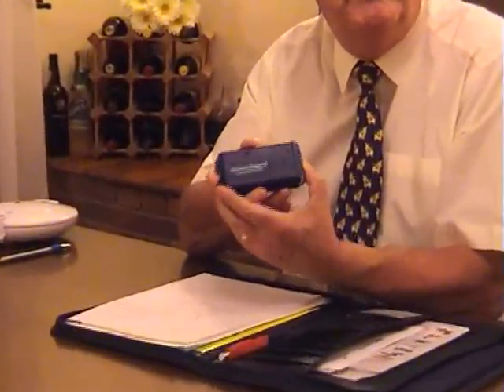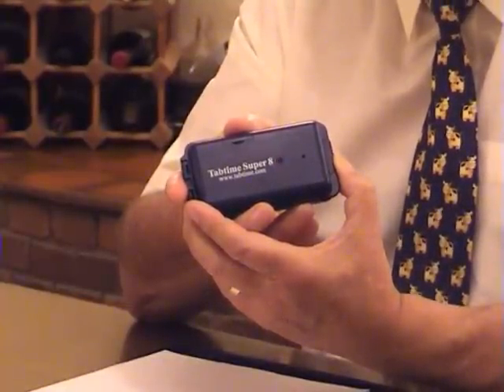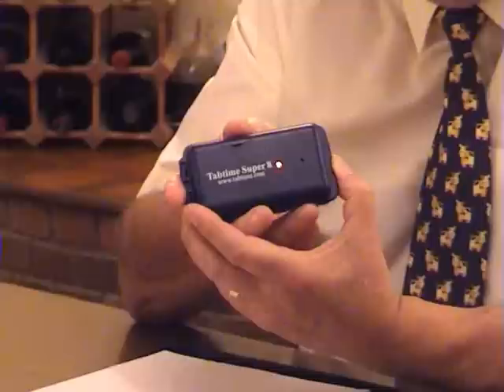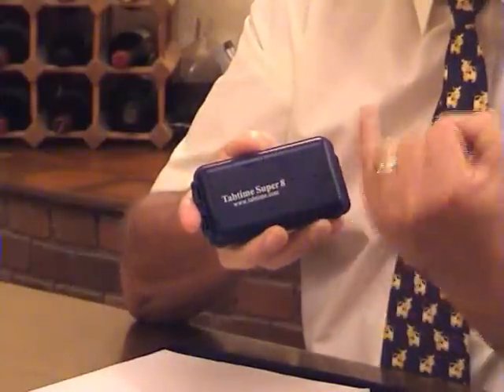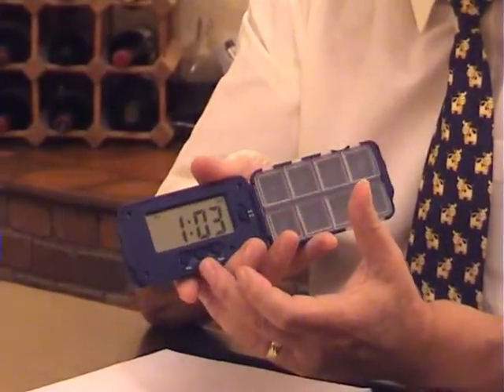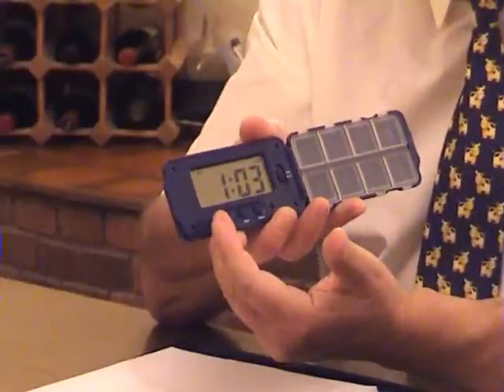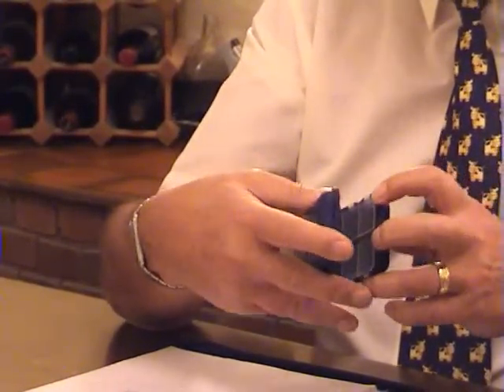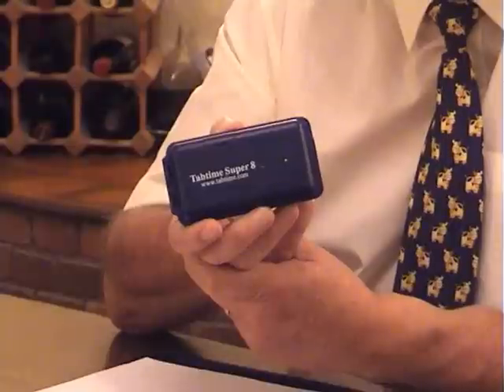Daily pill timer reminder | Tabtime Super 8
Daily pill timer reminder especially designed to assist sufferers of Parkinson's disease